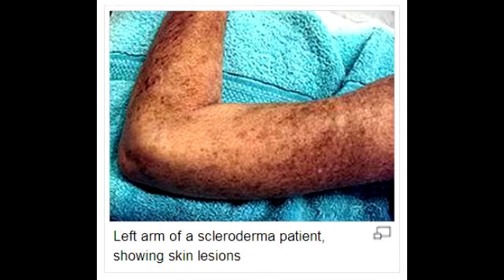Lab or Diagnostic Findings: Diffuse Systemic Scleroderma